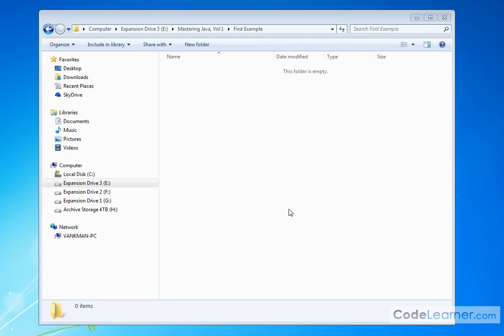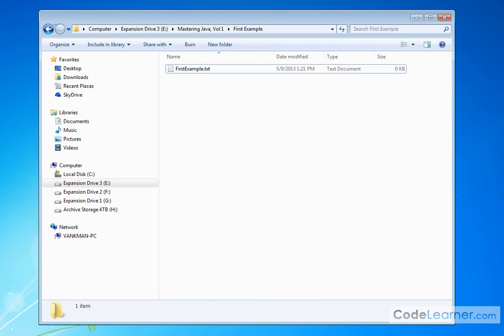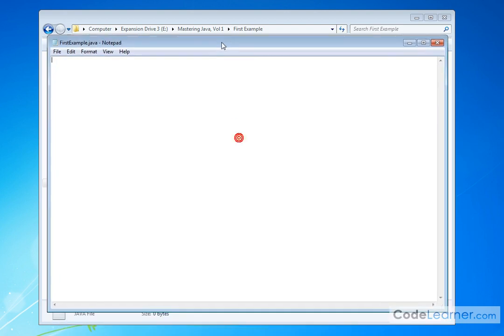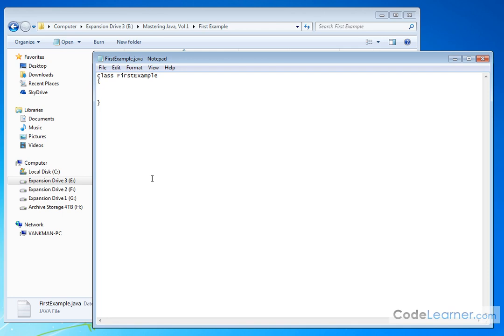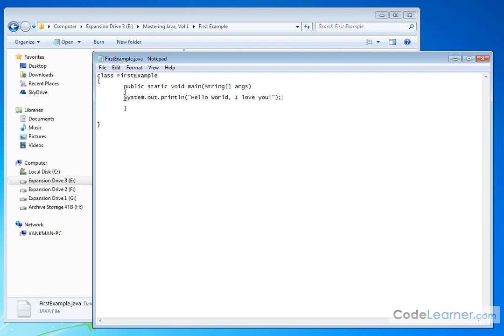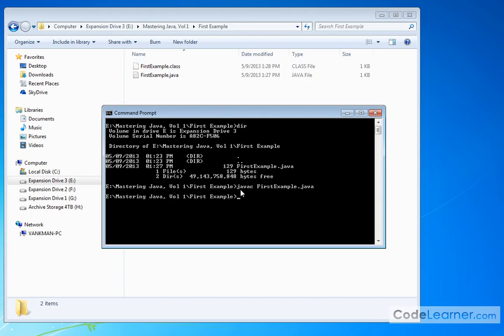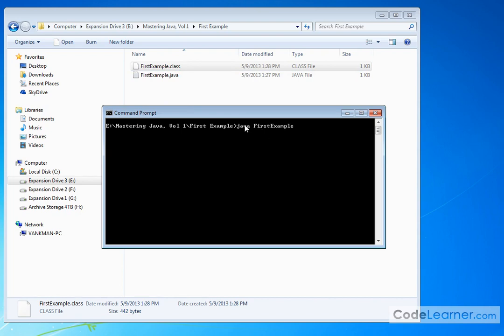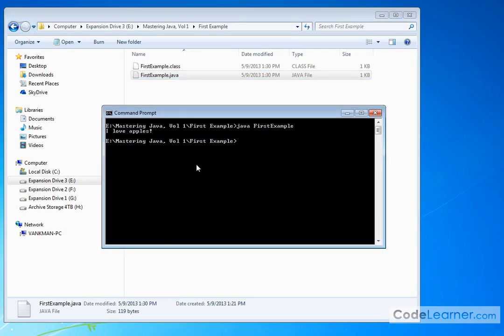Section 5 Compiling Our First Java Program